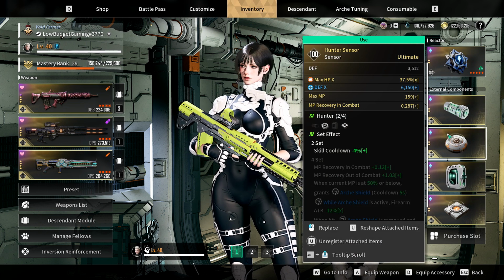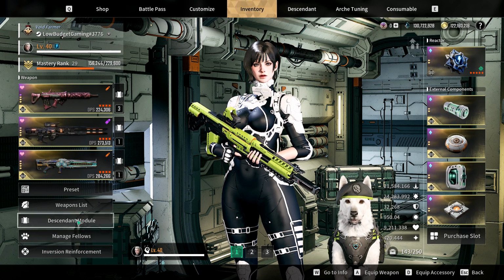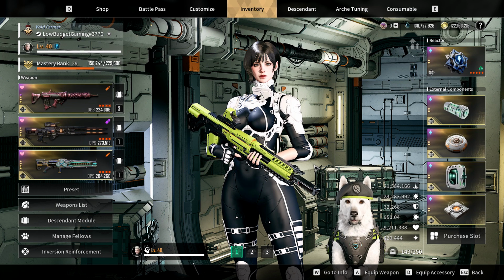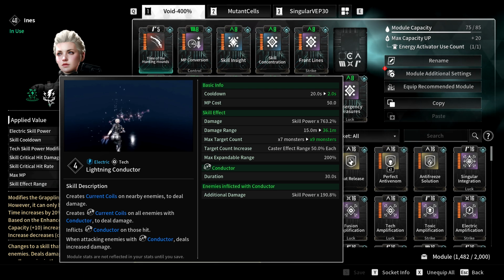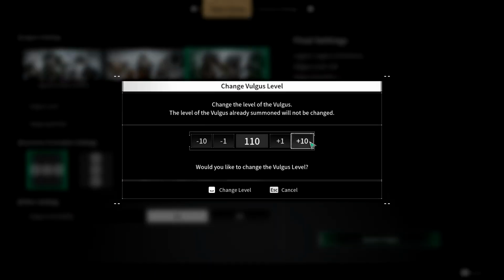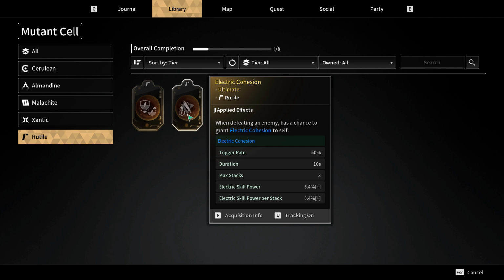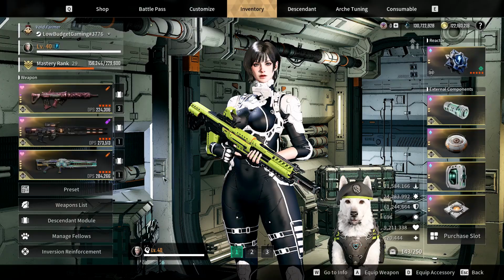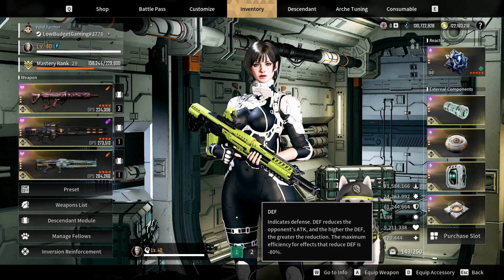First Descendant - New 'TANK' INES Build Guide - More Power,HP,DEF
With the new External Component Cores we can give our descendants a lot of HP and DEF and even free up a mod slot by removing the HP Mod. Which in turn opens up possibilities for adding more Damage. Here is an example using INES

Timestamps
00:00 External Component Cores
02:22 Mods for more Power
03:00 Even more Power
04:21 2nd Mod Options
05:34 Only one viable Mutant Cell
06:50 Ridiculous DEF numbers
07:40 How high can DEF go ?

⭐ Take Part in my Monthly Giveaway in collaboration with Instant-Gaming where the winner can Pick a Game of their Choice